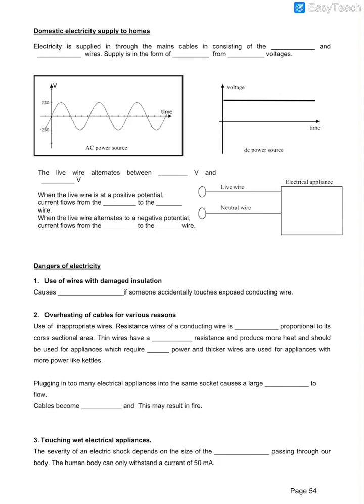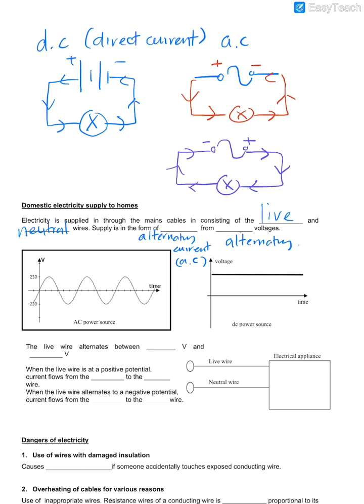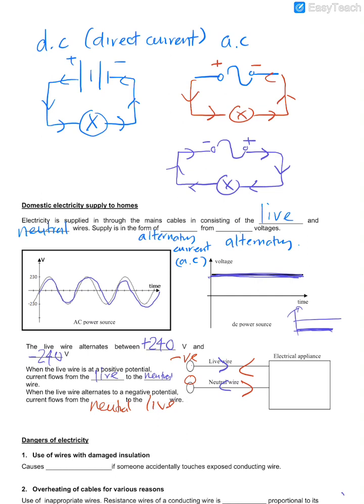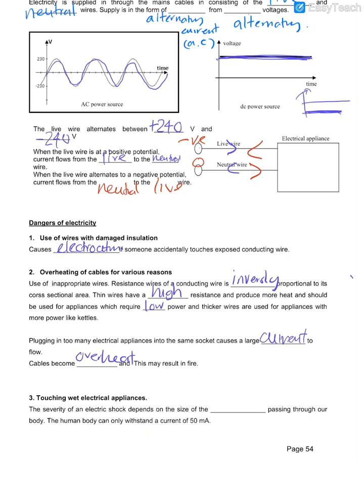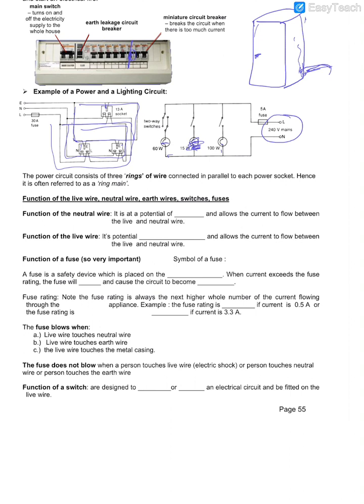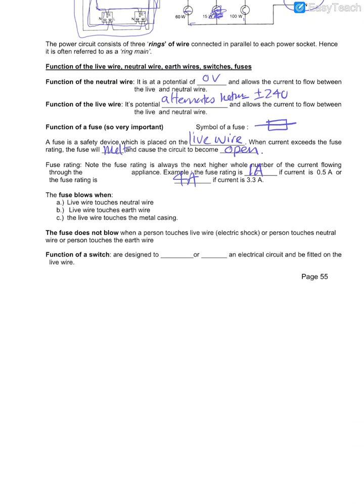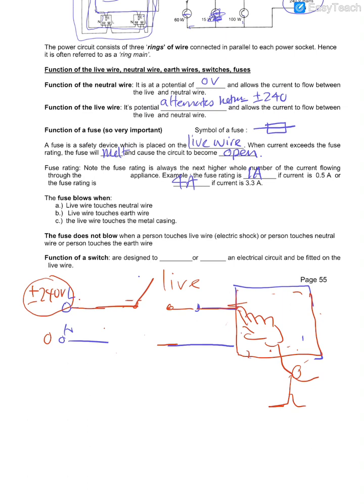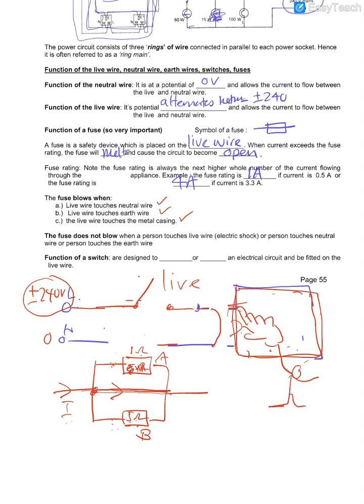Practical Electricity Part 2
Electricity supply, function of fuses, switches etc